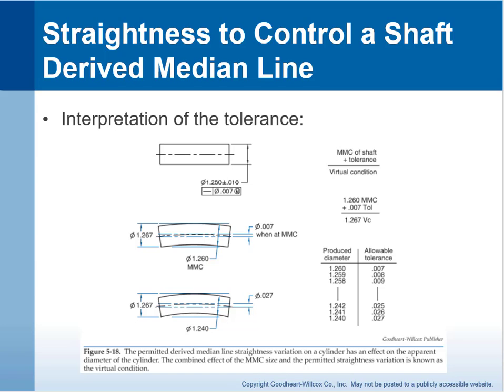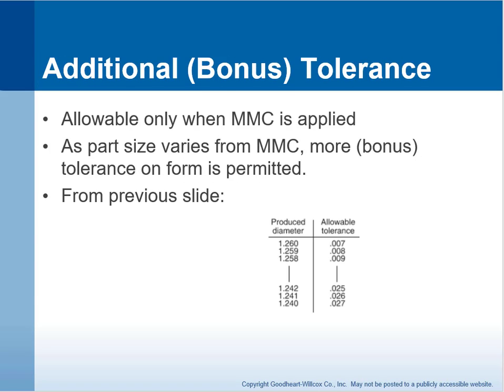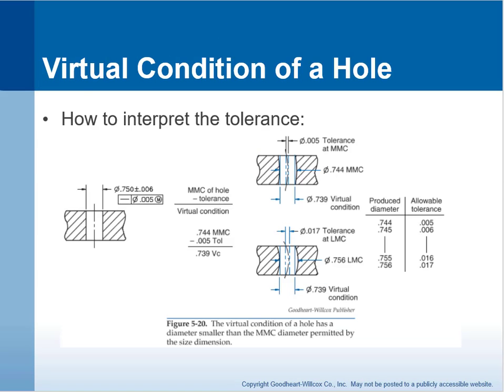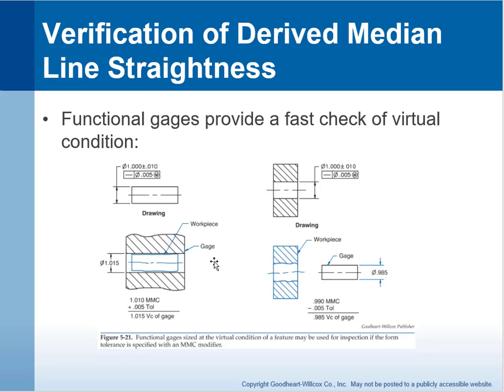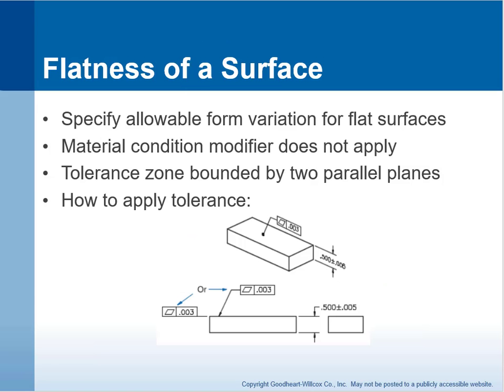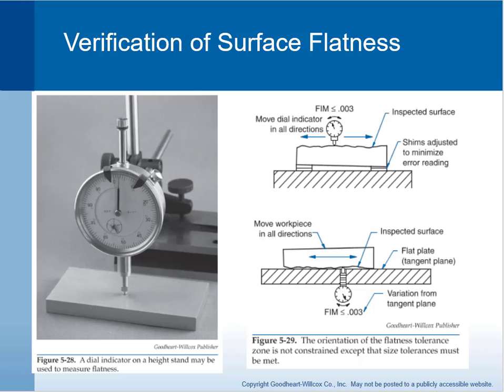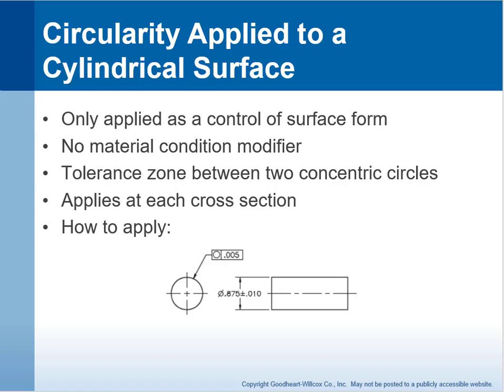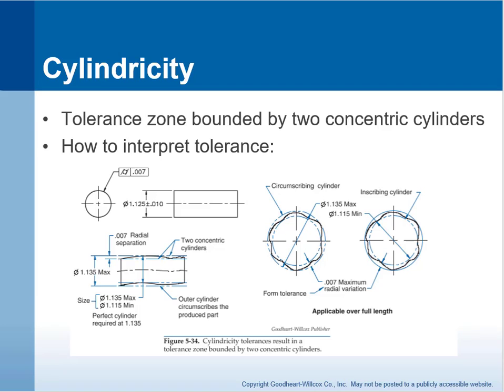GDT chapter 5 3